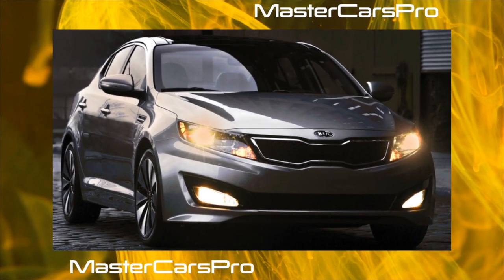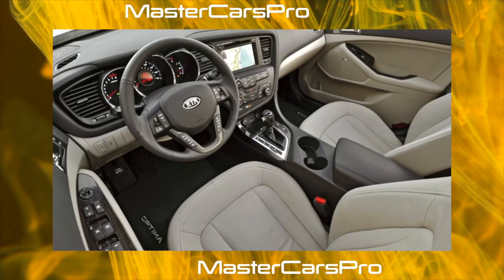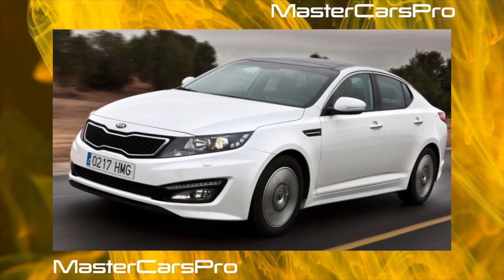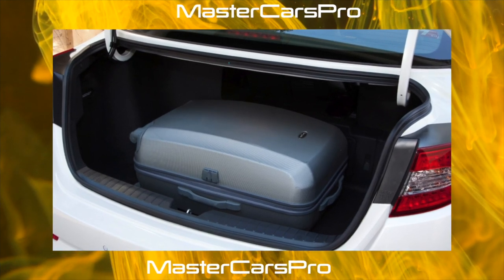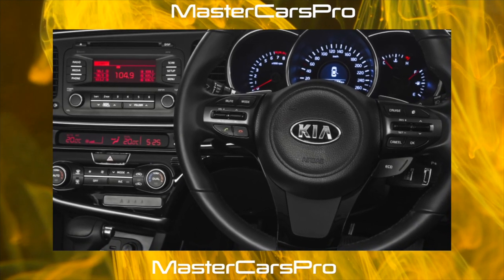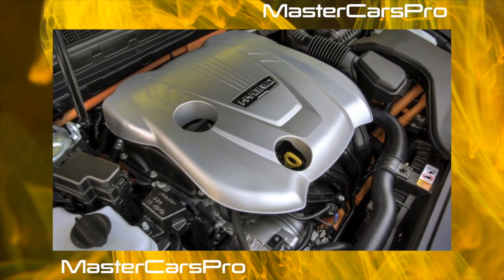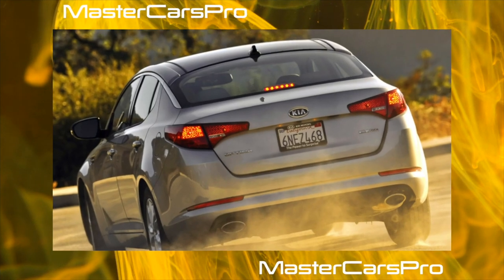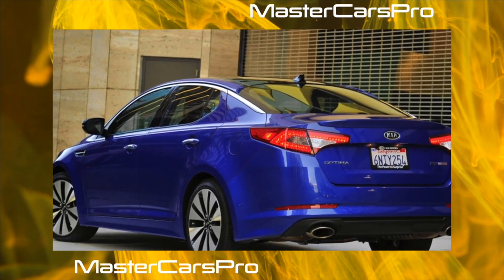What are the cons of owning a Kia Optima III?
The most common problems with a used Kia Optima 3?